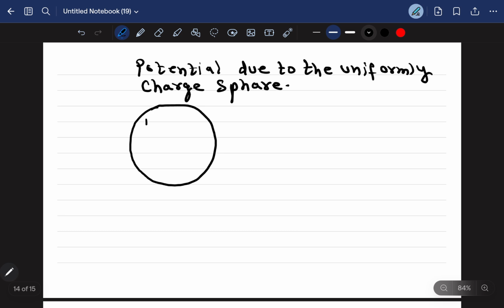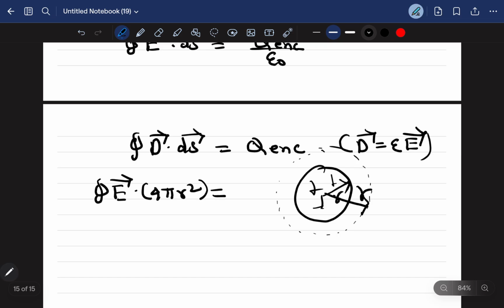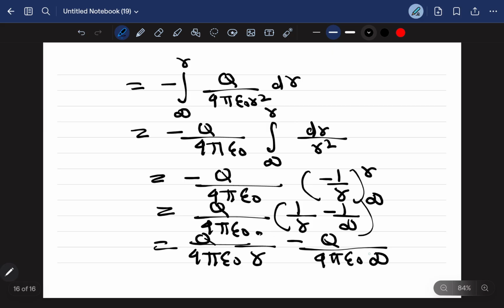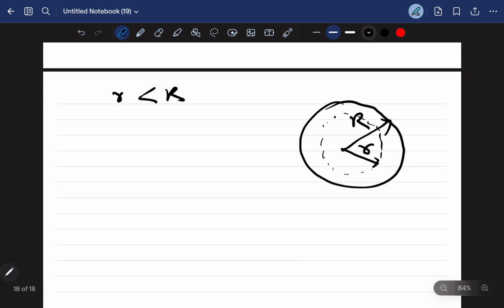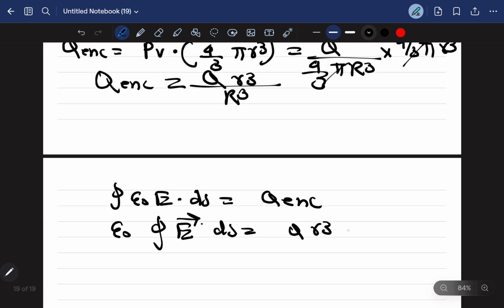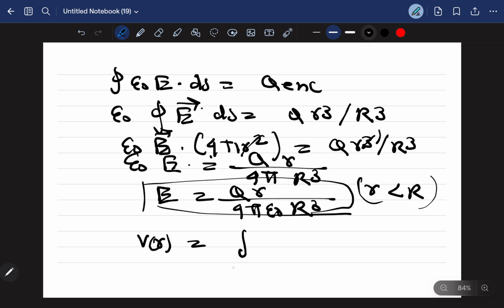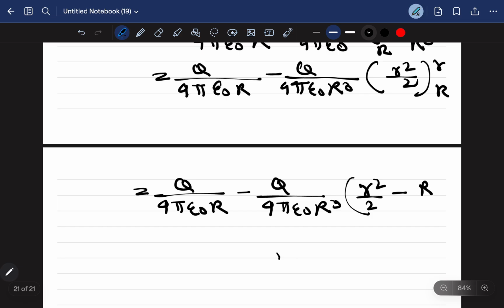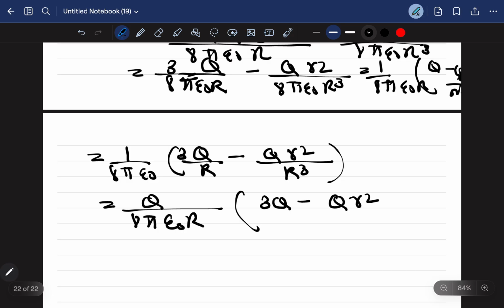Lc. 4 Potential due to uniformly charge sphare. iit # jee